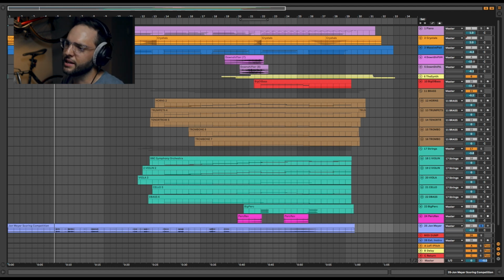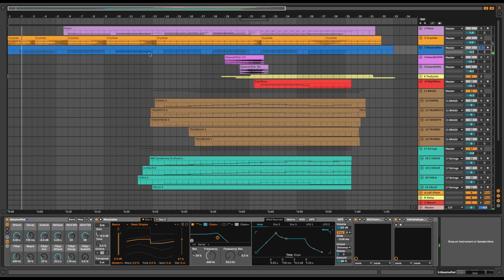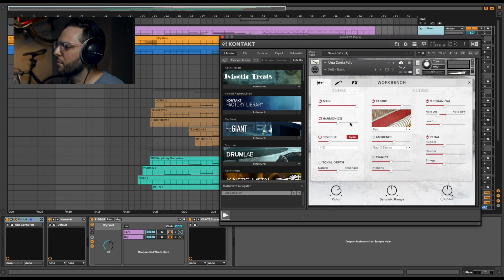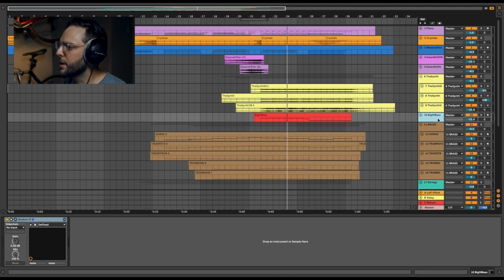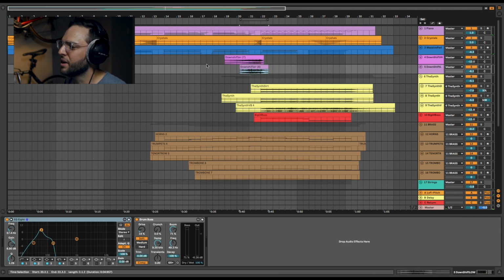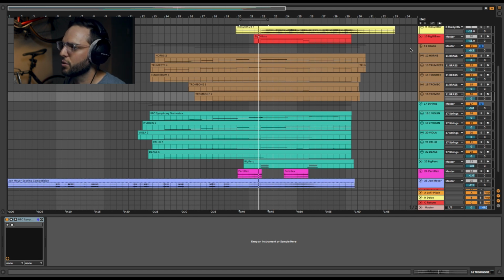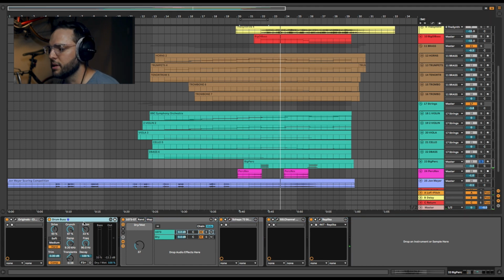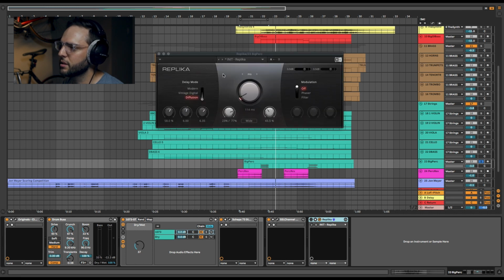Track Rundown - Jon Meyer Scoring Competition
A track rundown of my Ableton Live project for my original score for the Jon Meyer Scoring competition. This is my first track breakdown and it was fun to run through my process of why I use Ableton Live for film scoring, some of the instruments and effects that I use with some from Native Instruments and Spitfire Audio, and how I arrived at the overall feel I wanted to accomplish with the track. Hope you enjoy!

Time Markers:
00:00 - Intro
00:25 -  Why I Use Ableton
01:07 - My Approach
03:57 - Core Elements
09:29 - Synths
11:13 - Samples
12:14 - Orchestral
14:35 - Percussion
18:00 - Outro